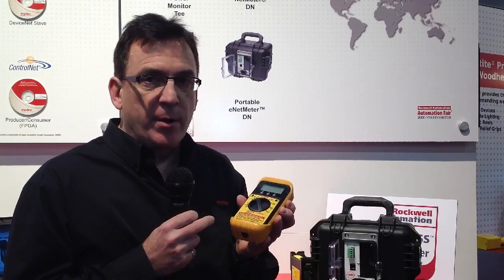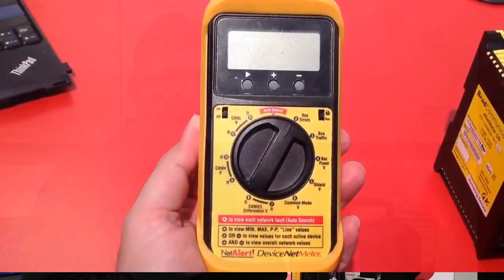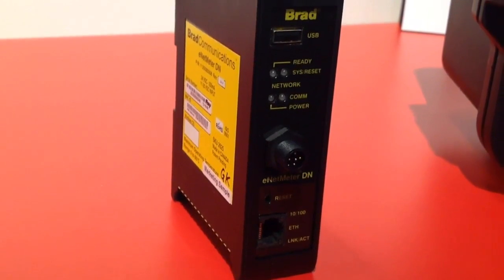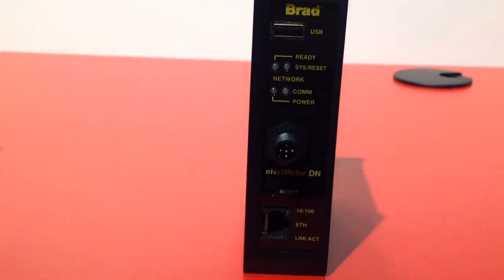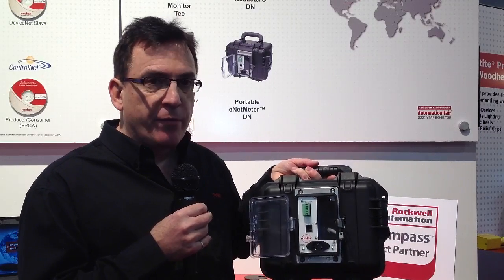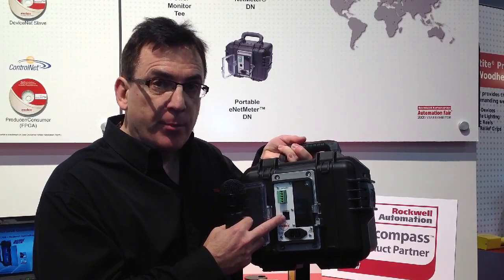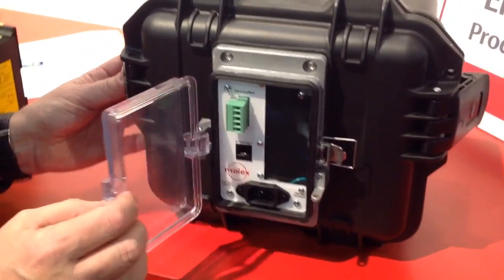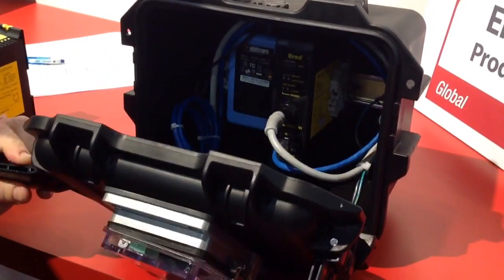Molex - Encompass Product Partner- Networking Diagnostic Tools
Showcasing the Encompass Product Partner- Networking Diagnostic Tools at Rockwell Automation Fair